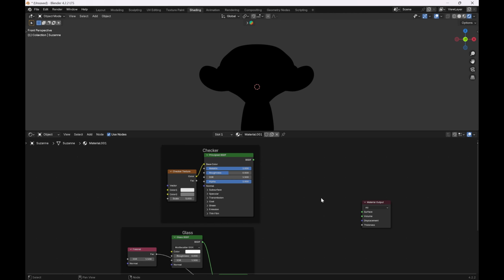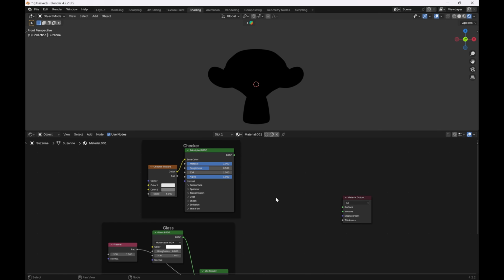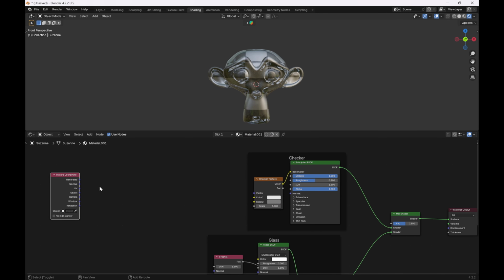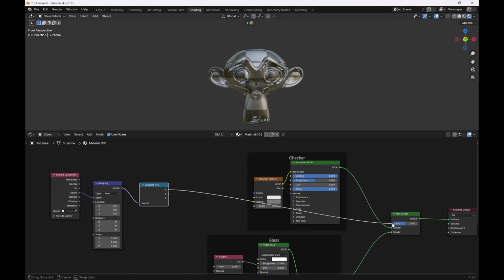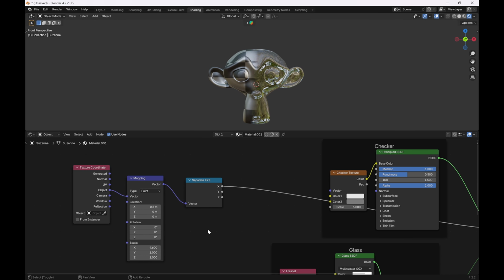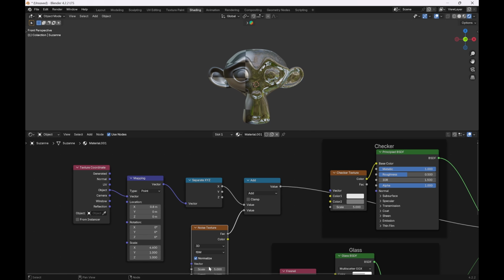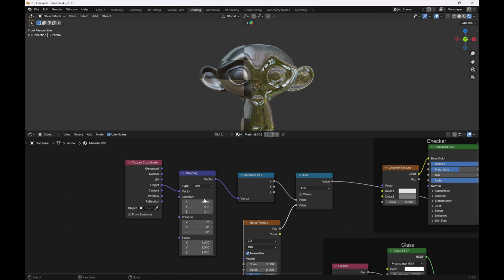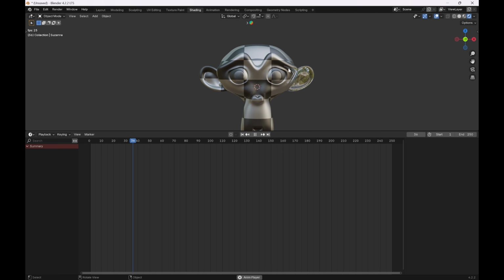How to Create a Natural Transition Effect!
This is how to blend smoothly through 2 different materials in one shader